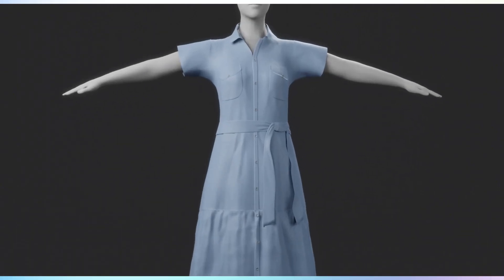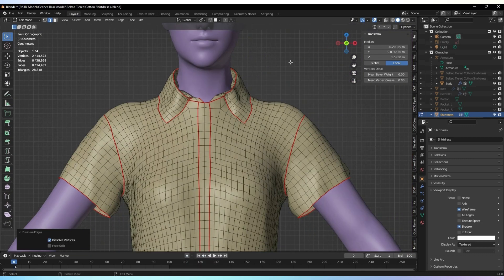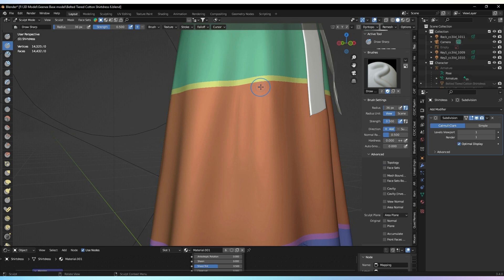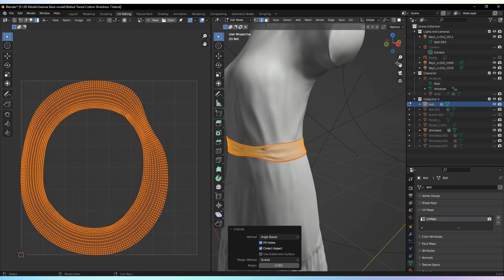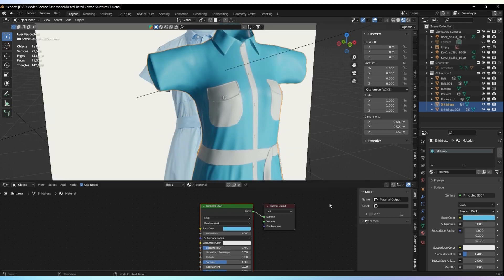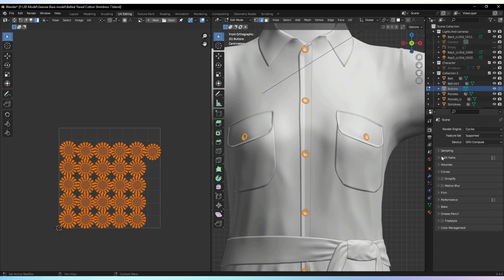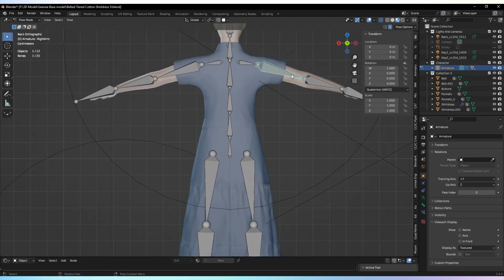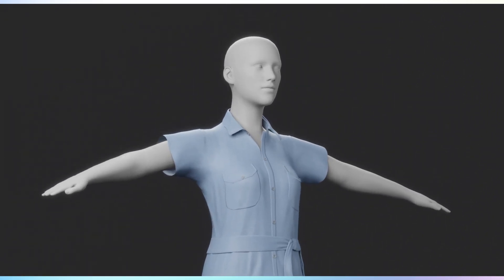How to Make an AR Digital Garment Clone in Blender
00:00 Intro
00:00:13 Import base model into Blender
00:00:18 Import reference image
00:00:30 Create cloth mesh
00:00:57 Sculpting
00:01:22 Adding cloth simulations
00:01:58 Apply cloth modifier to the mesh
00:02:11 Smooth the mesh by adding the wrinkles
00:03:40 Draw the wrinkles
00:05:23 Apply modifiers
00:05:27 Unwrap UV map
00:07:01 Flatten the island
00:08:22 Creating the materials
00:09:05 Creating normal map
00:09:40 Texture coordinate
00:09:47 Connect mapping node
00:10:11 Adjust the map scales
00:10:38 Texture baking
00:11:45 Rigging the garment